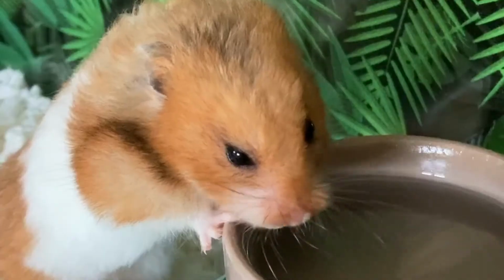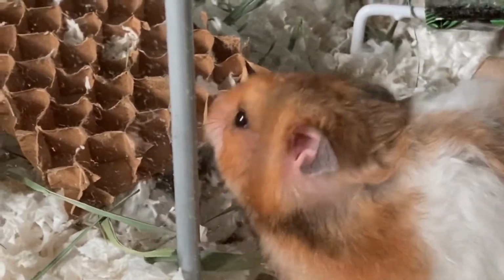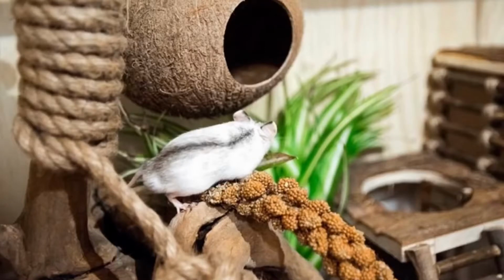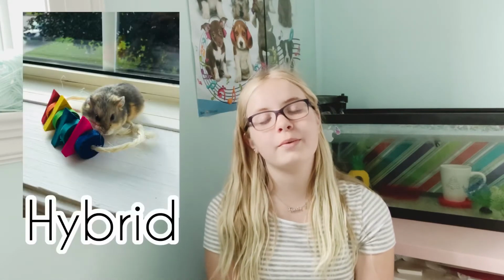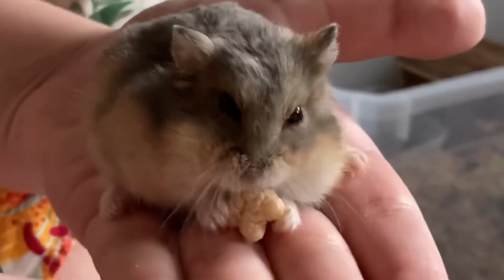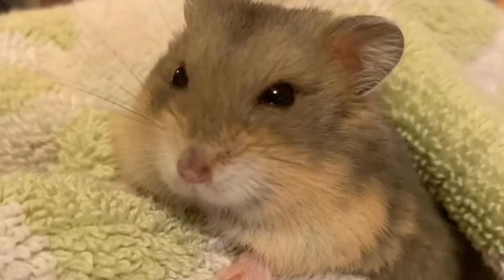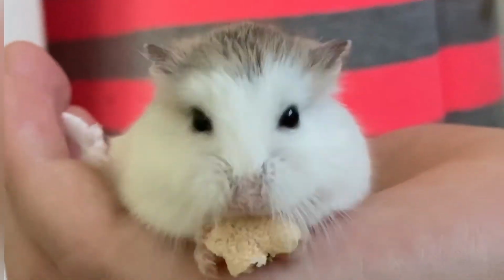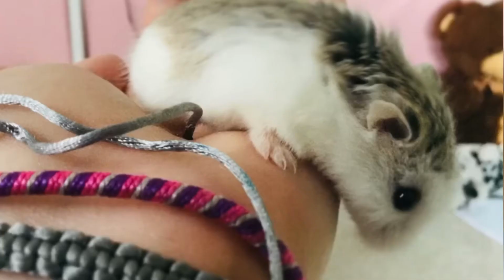What are the different hamster species?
If you are thinking of adopting a new hamster, you probably want to know which species is best suited for you. Well, that is what I will be talking about in this video. All the little quirks that make one hamster species stand out from another. Hope you enjoy! :)

Picture Editor: PicCollage